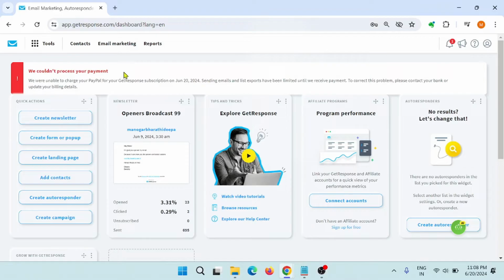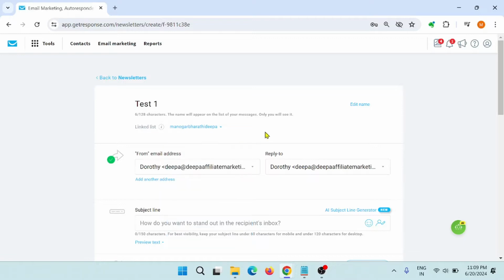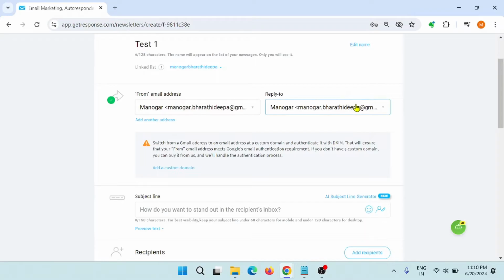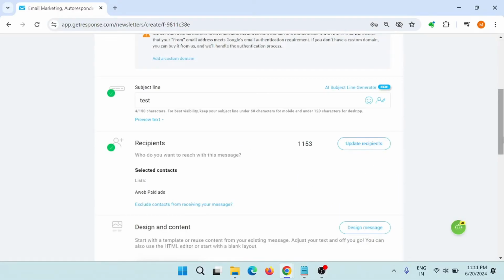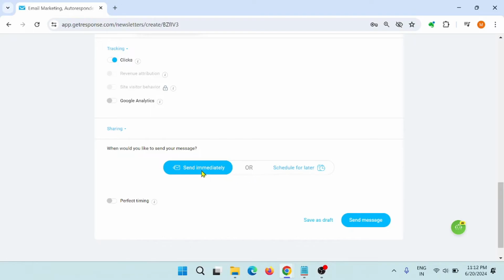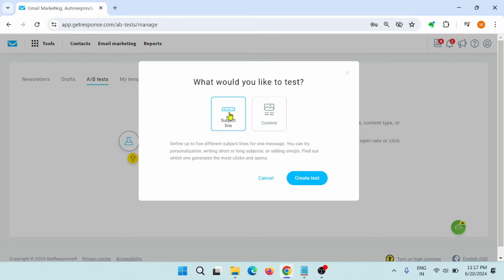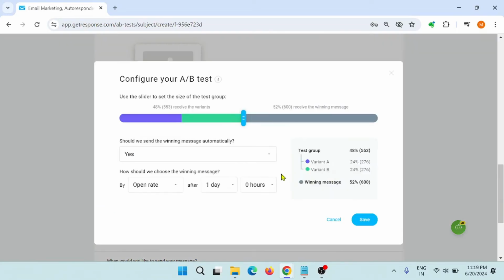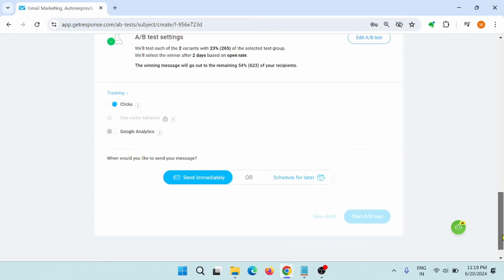How To Make $10K Per Month With Email Marketing Using Solo Ads - Part 13